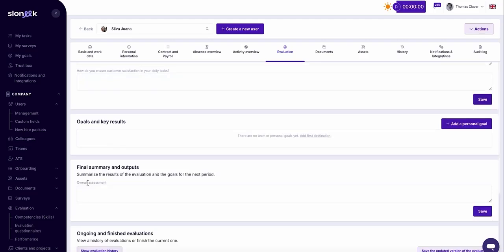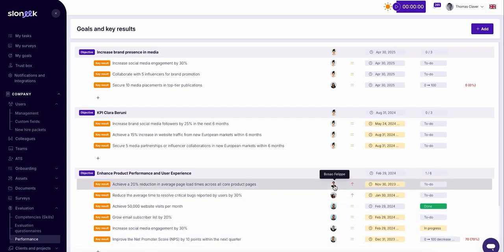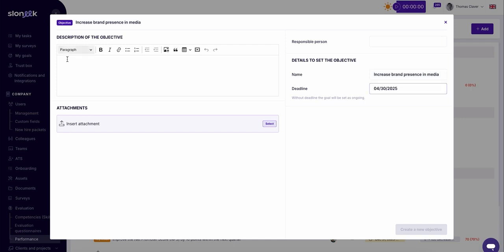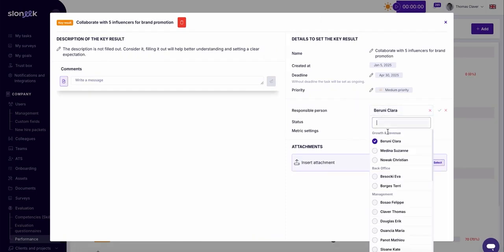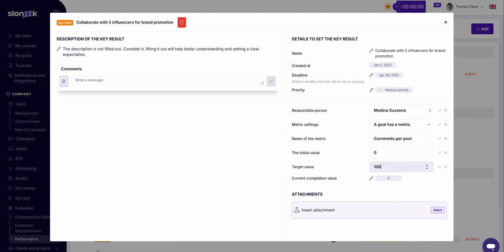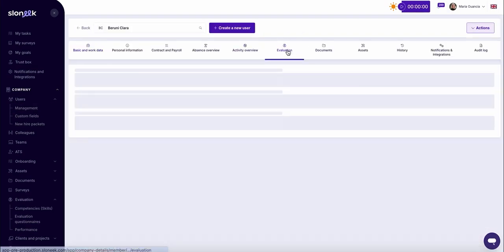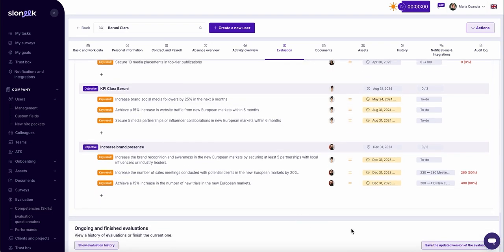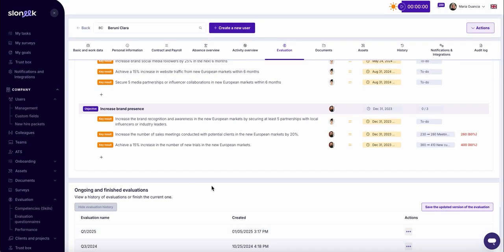Define and Follow All Important KPIs in Sloneek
Clearly define, track, and measure objectives and performance indicators to drive alignment and accountability. Keep your team focused and motivated.